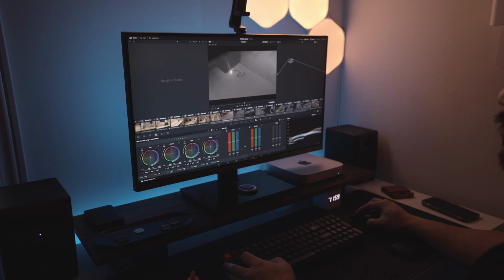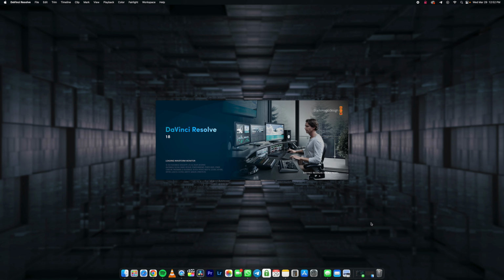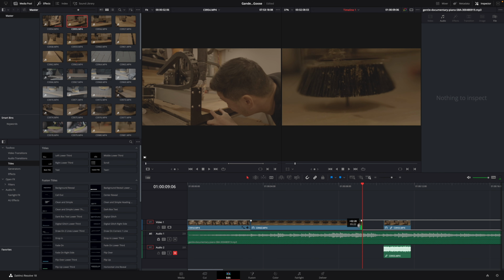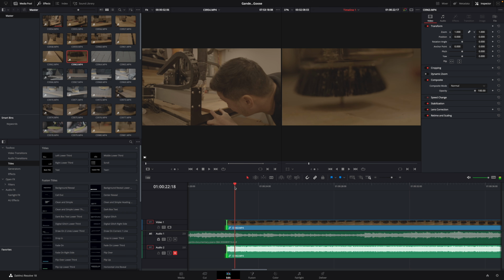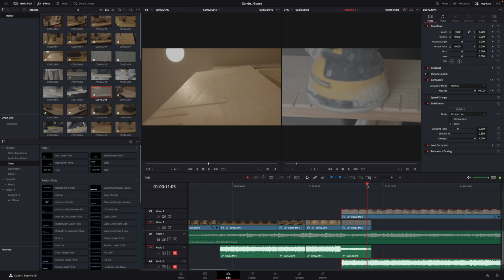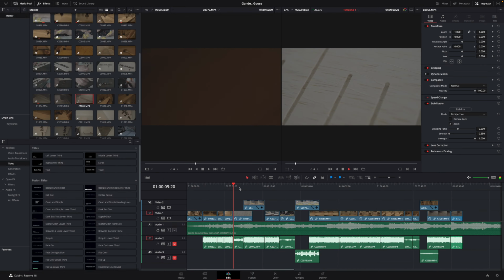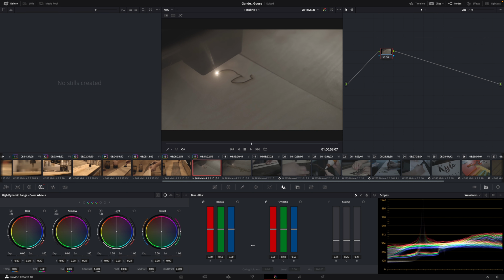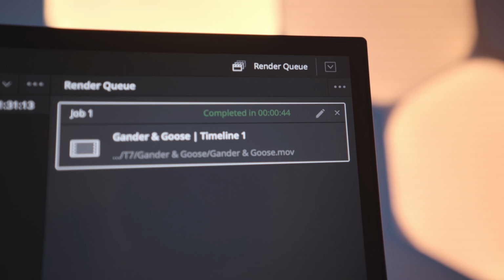M2 Pro Mac Mini - 4K Editing on Da Vinci Resolve (Free Version)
I finally switched to Da Vinci Resolve (the free version for now) and can finally put the M2 Pro Mac Mini to the test with some 4K editing. I edited this video using the free version of Da Vinci Resolve and it boggles my mind what you get for free. The M2 Pro Mac Mini held up great when editing 4K videos on Final Cut and Premiere Pro so in this video, let’s see how it handles Da Vinci Resolve. If you’re looking to pick up the M2 Pro Mac Mini, you won’t be disappointed, especially if you want to edit with this free version of Resolve.

Links to all my things

Mac Mini (Base M2 Option)
Monitor Stand
NanoLeaf Lights (Triangle Version)
Video Light
Desk Base (Better Option)
Mouse Pad
Keyboard (Brown Switch)
Speakers (Better Option)
Chair (Similar option)
USB Hub
Desk Mat
Phone Mount (Better Option)
Cable Sleeves
RGB Strips
Camera (Main)
B Cam
B Cam Lens
Wide Lens
24-70 Lens
Macro Lens
Nifty 50 Lens
85 Lens